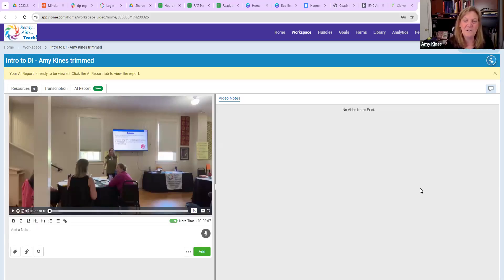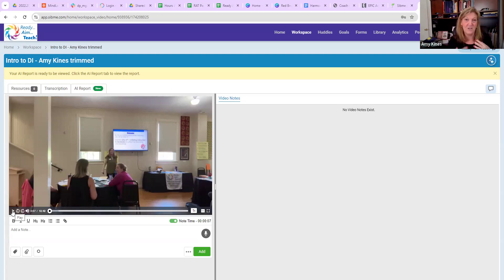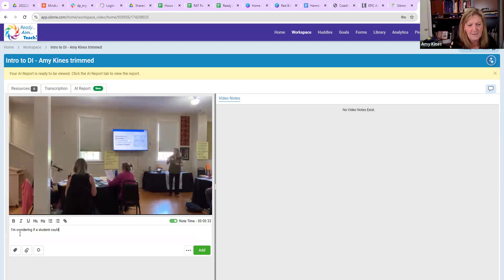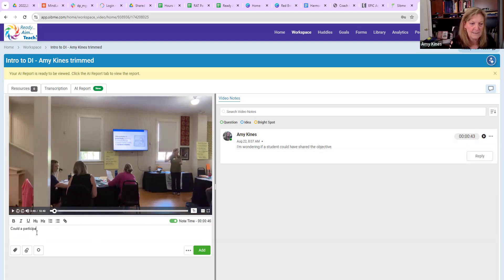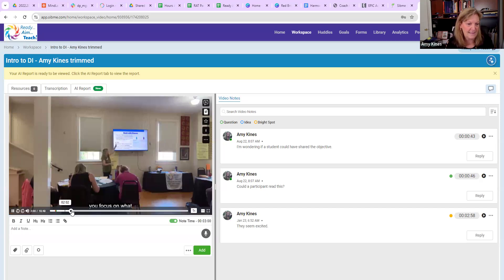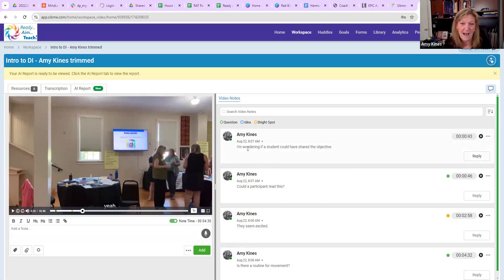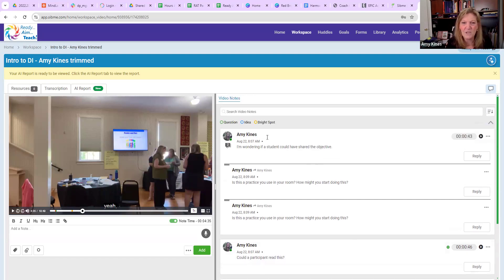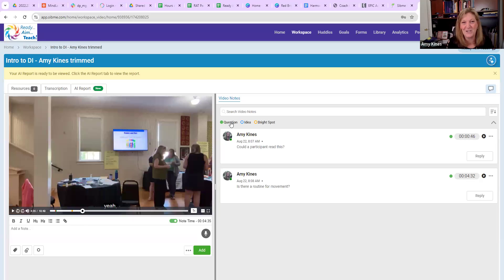Video Reflection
We're excited about using this virtual platform to help teachers reflect on their teaching. Teachers AND coaches can give feedback, ask questions, and share resources.